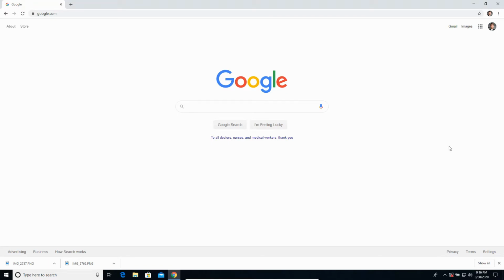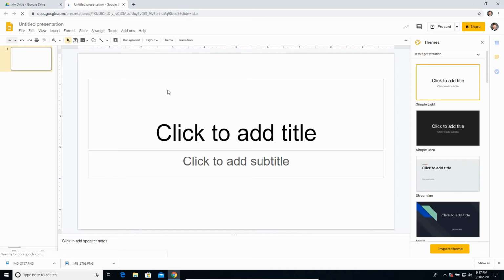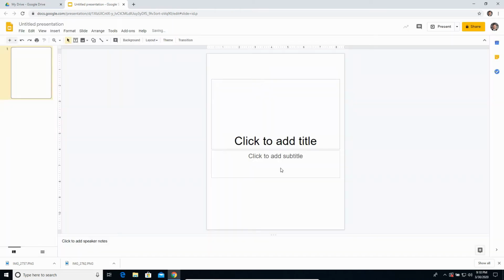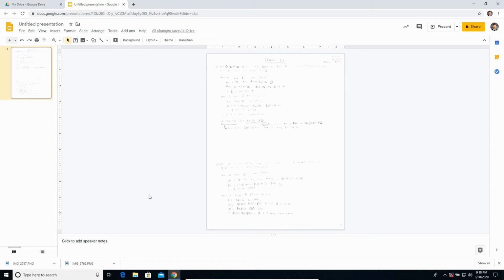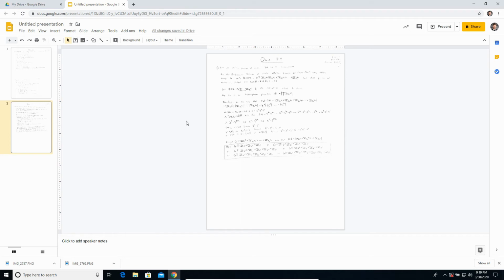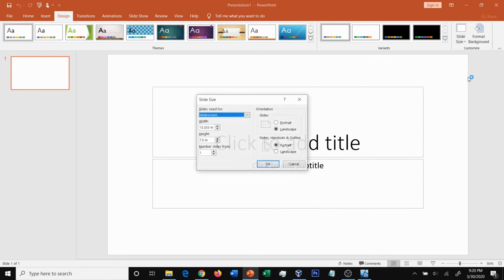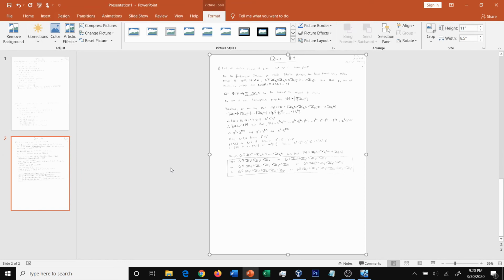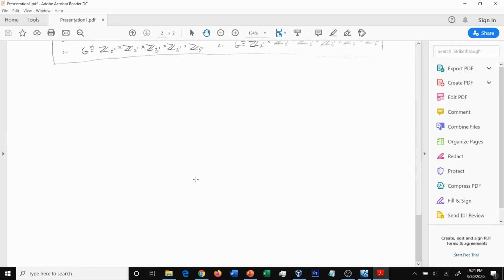Online Instruction Tutorial (for Students): Creating a Single PDF from Pictures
Due to COVID-19, schools around the world are closing, leaving teachers pressed to find ways to continue instruction online. In this tutorial, learn how to turn pictures or scans of your homework into a single PDF using PowerPoint or Google Slides.